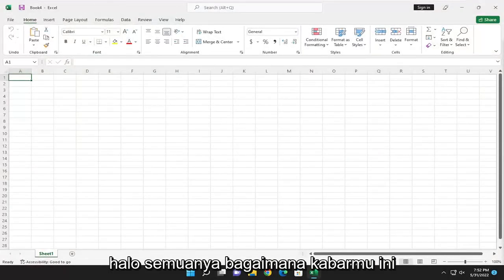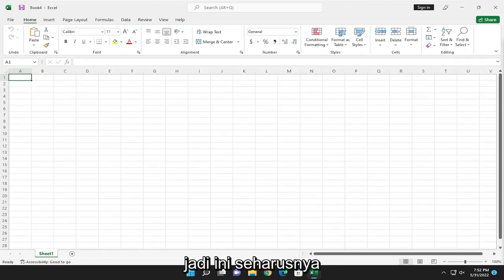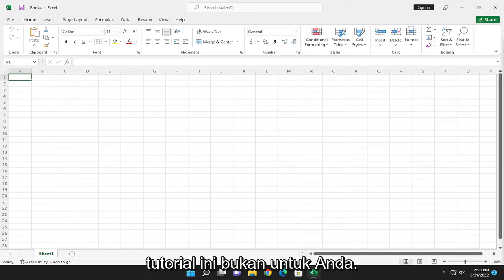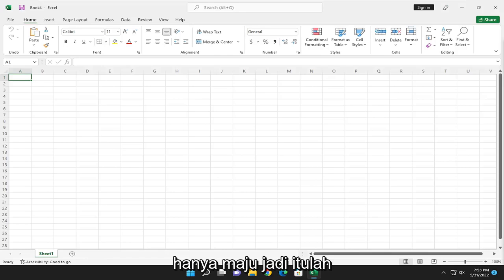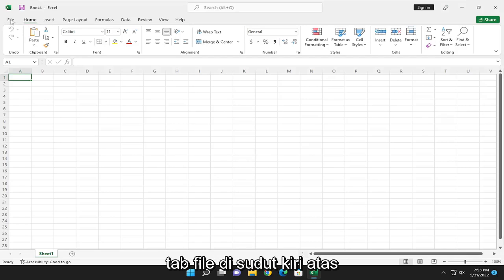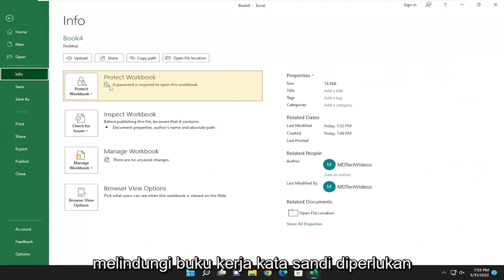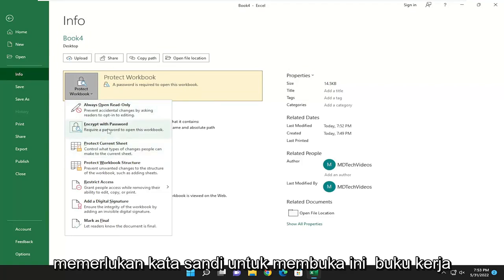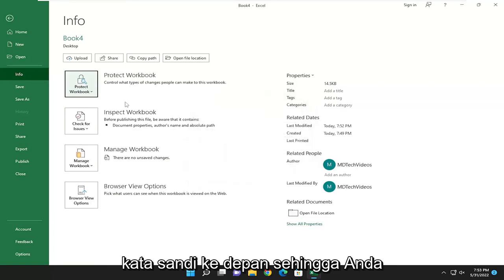Cara Menghapus Proteksi Kata Sandi pada Excel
Cara Menghapus Proteksi Kata Sandi Untuk Buku Kerja Excel [Tutorial]

Tutorial ini menunjukkan cara menghapus kata sandi dari file Excel menggunakan berbagai metode. Beberapa metode berfungsi bahkan jika Anda tidak tahu kata sandinya.

Setiap kali Anda mengirimkan file Excel yang tidak ingin diubah, penting untuk melindungi lembar kerja dengan kata sandi. Namun, Anda juga harus dapat menghapus sandi jika ingin melakukan perubahan di lain waktu.

Jika Anda merasa kata sandi saat ini untuk buku kerja Excel Anda tidak cukup aman, atau jika menurut Anda kata sandi tersebut tidak diperlukan, Anda dapat mengubah atau menghapusnya sepenuhnya.

Tutorial ini akan berlaku untuk Microsoft Excel 2021, 2019, 2013, dan 2010 untuk perangkat Windows (seperti Dell, HP, Lenovo, Samsung, Toshiba, Acer, Asus) dan macOS (MacBook Air, MacBook Pro, MacBook Mini).